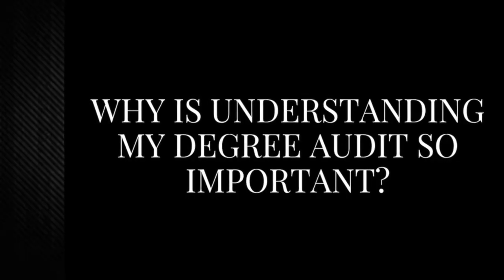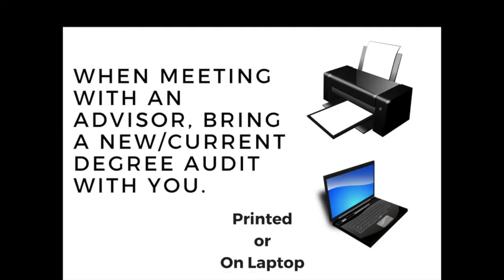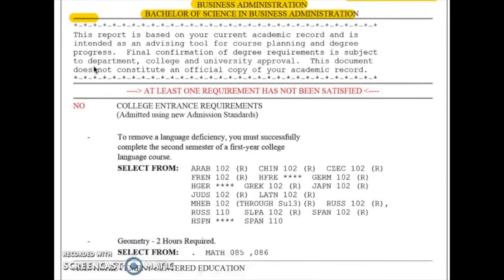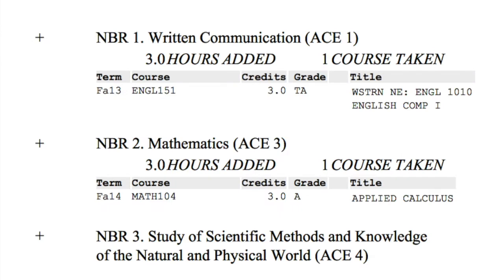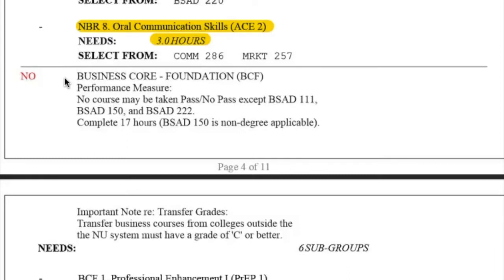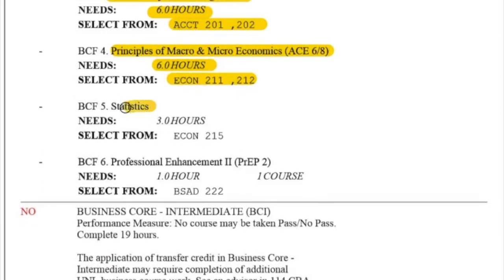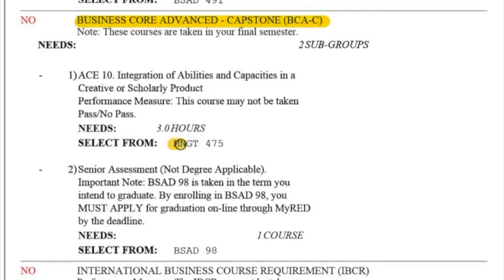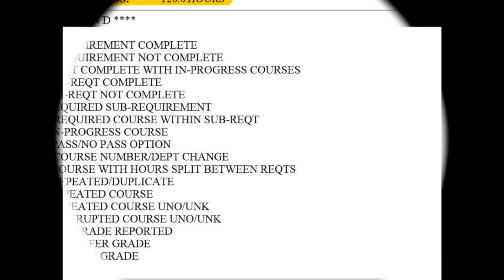Reading Your Degree Audit - UNL College of Business 2017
This video walks students through the process of how to read their degree audit.

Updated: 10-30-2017